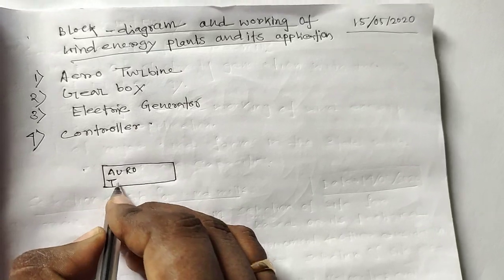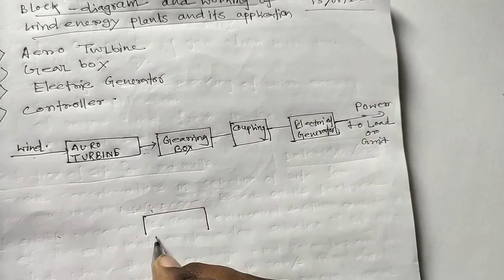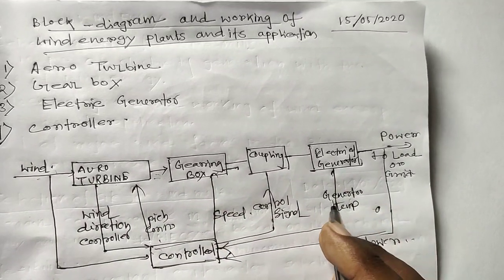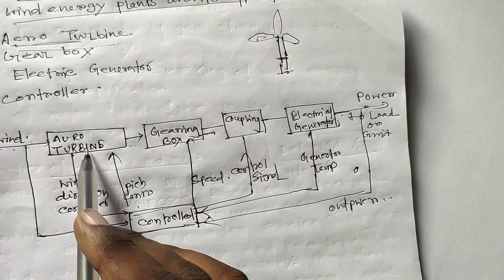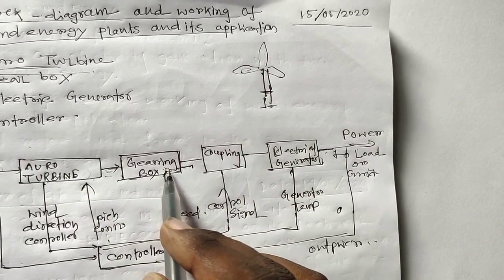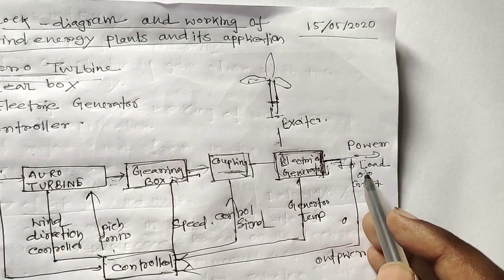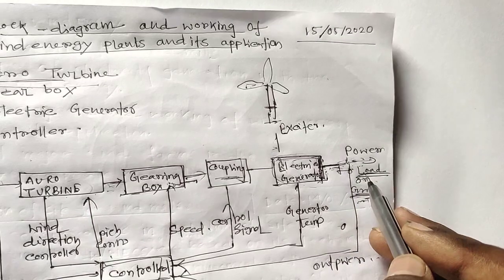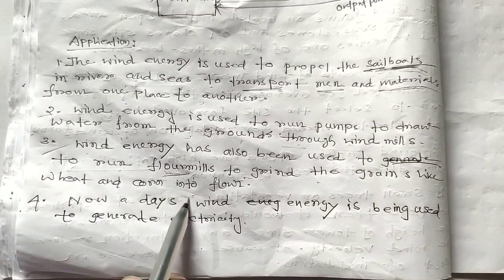Block diagram and working of wind energy plant and it's application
Wind energy power plant